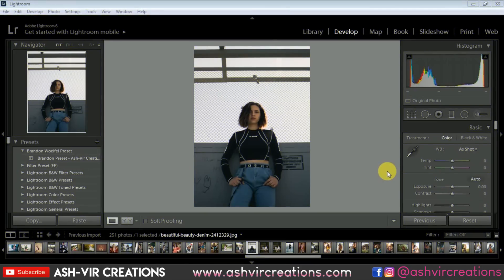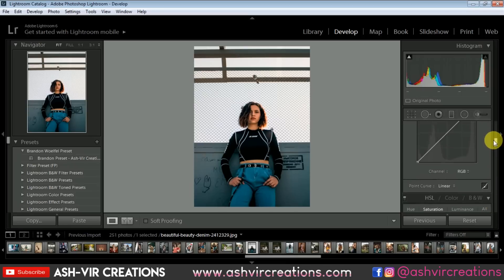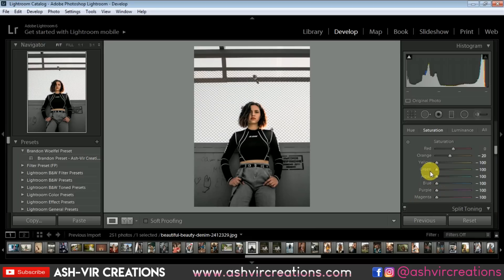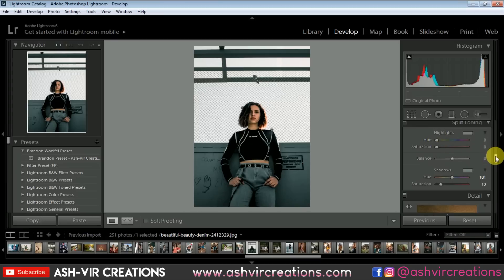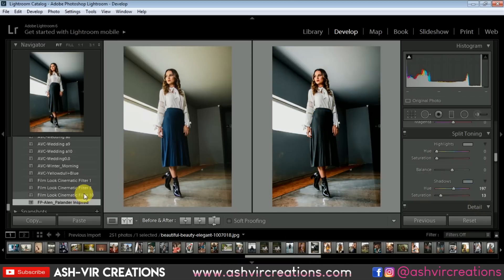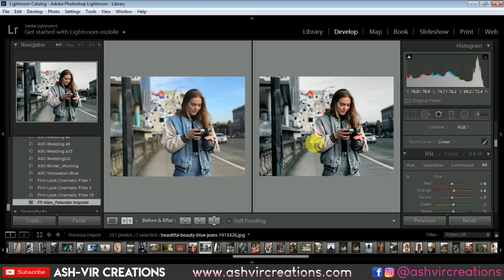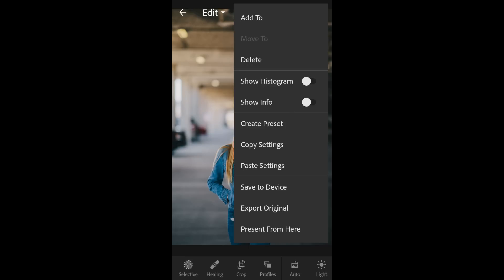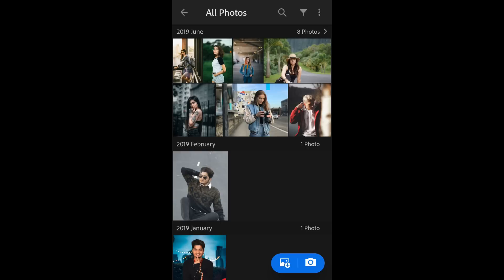Download Alen Palander Inspired Mobile Lightroom Preset | PC Lightroom Preset | Camera Raw Preset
LUTs